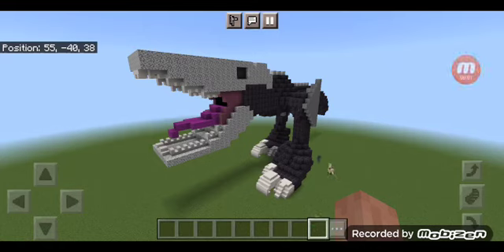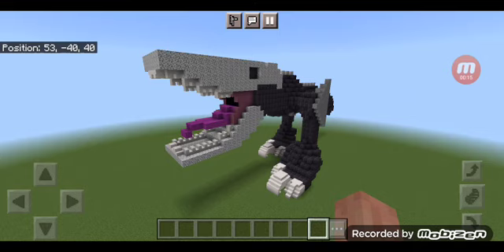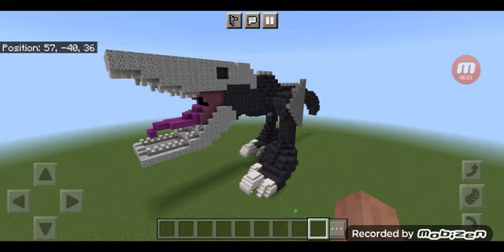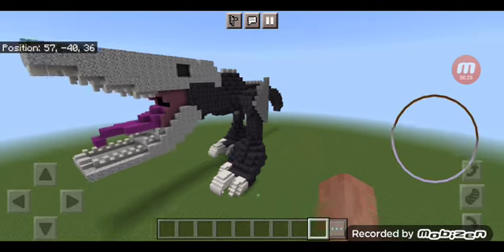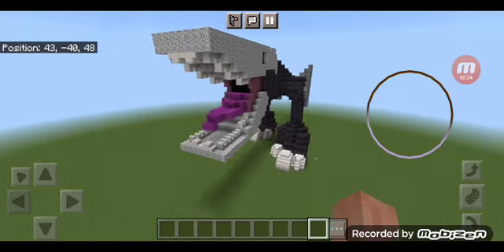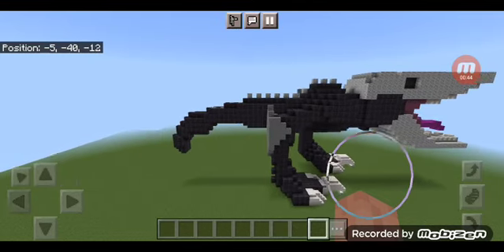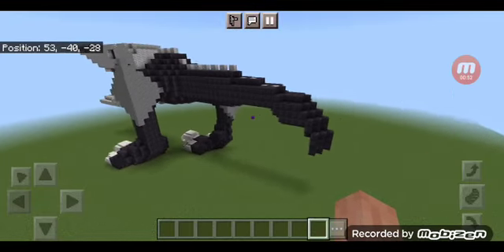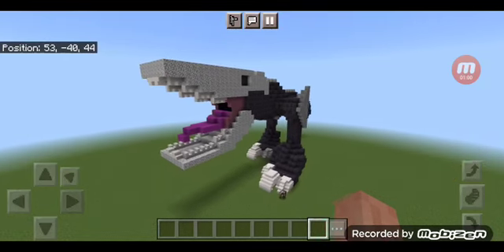I built Skull Crawler in Minecraft! (No Tutorial though)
Should I do Godzilla 2021 or King Ghidorah 2019??